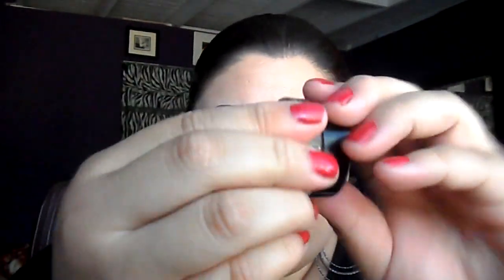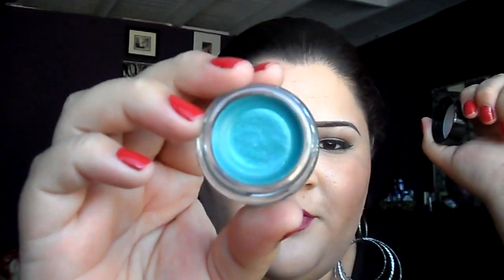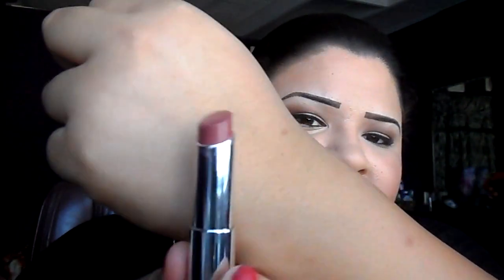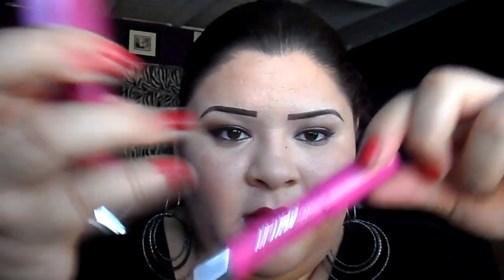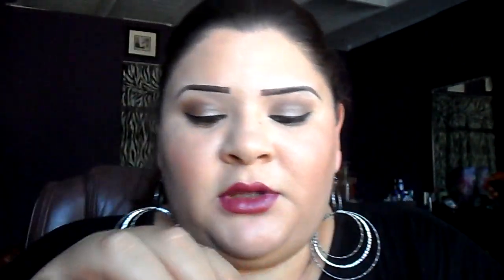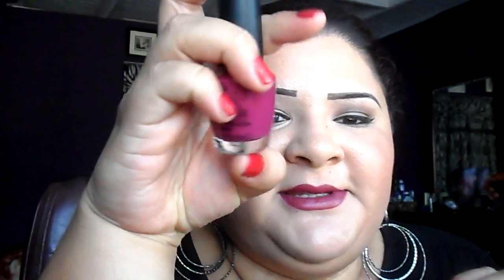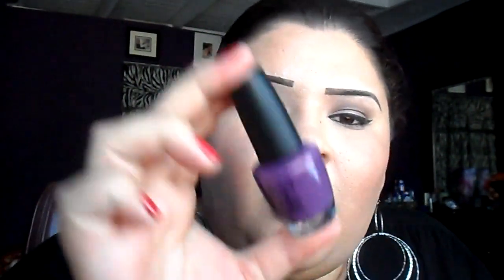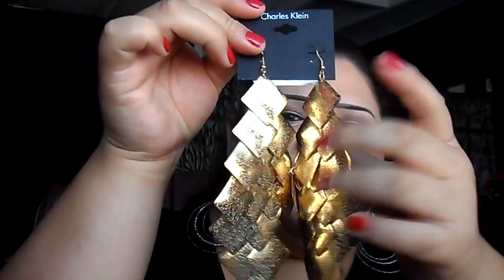❤ It's HAUL Time❤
↓↓↓↓↓↓ Everything you need to know ↓↓↓↓↓↓

♡ I N S T A G R A M: @MAKEUPBYMISELA